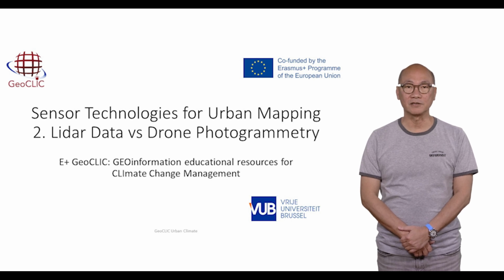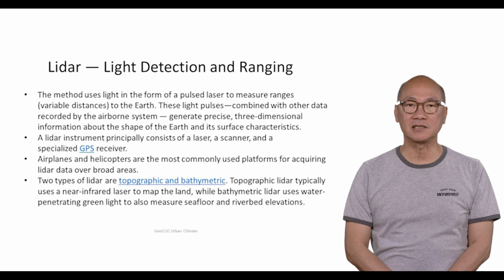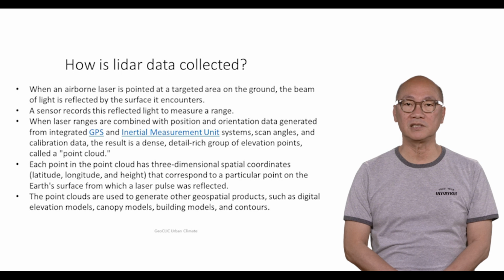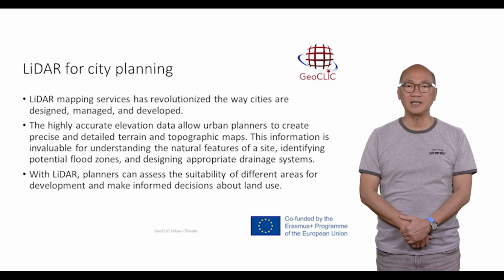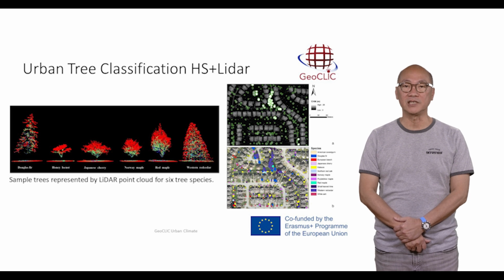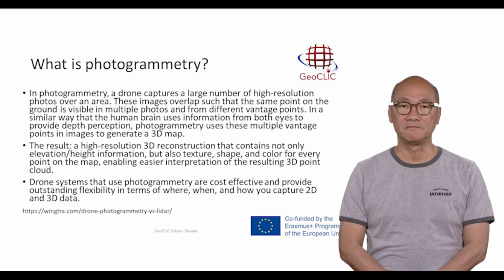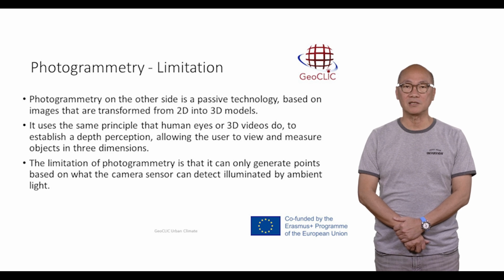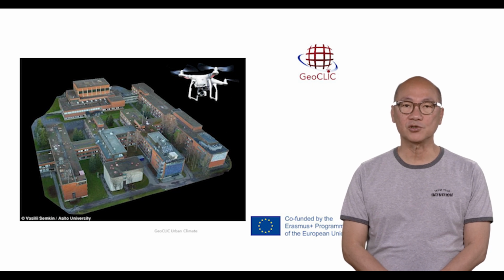GeoCLIC Urban Climate Topic 4 2 Lidar and Drone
The use of Lidar and drone-based photogrammetry for urban monitoring